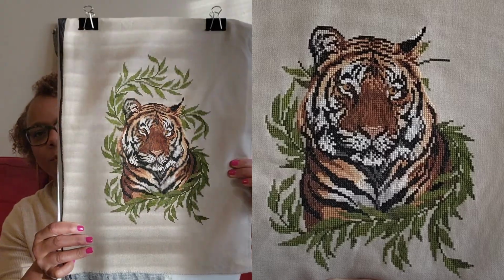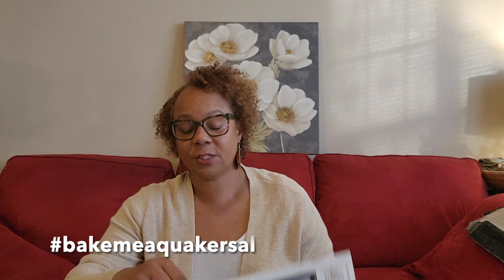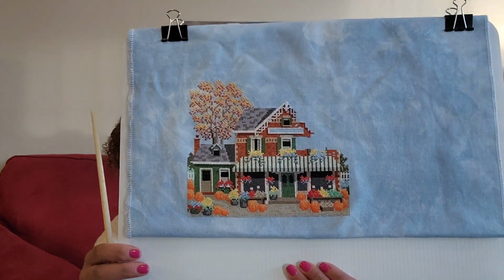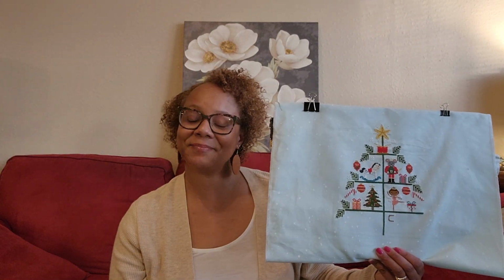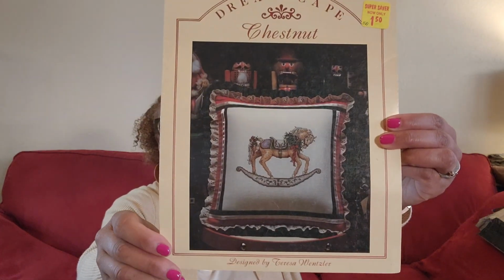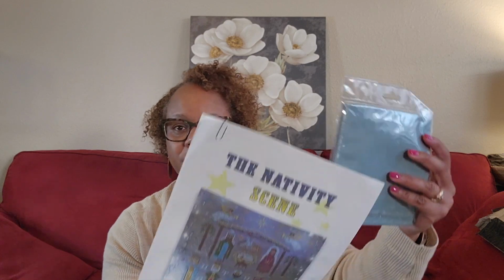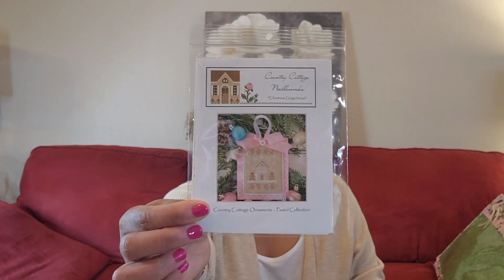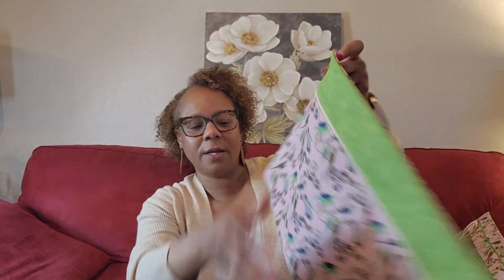Flosstube 32 - A Big Finish and December Stitching Plans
One Dozen Quakers - Rosewood Manor
Squirrel - Crochette a Gogo
Annies Market - Just Cross Stitch Mag,  Oct. 2004
Bengal Tiger - Finish
Nutcracker Tree - Tiny Modernist

From St. Louis, Missouri

Etsy Shop (Project Bags)